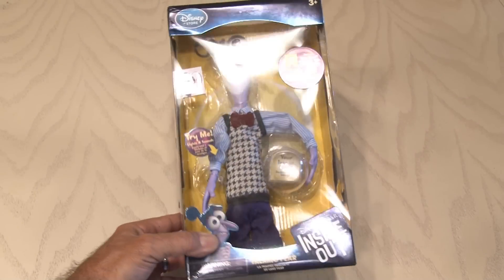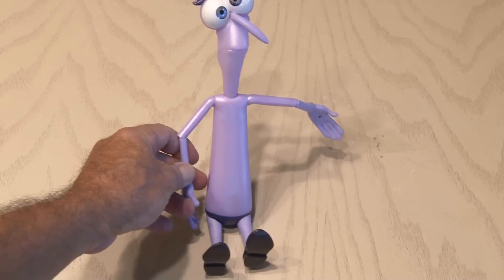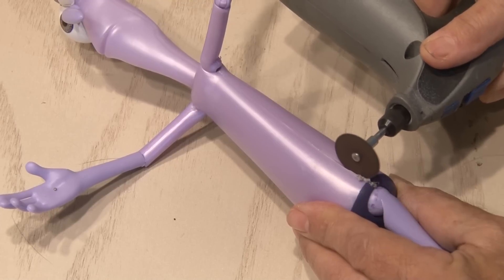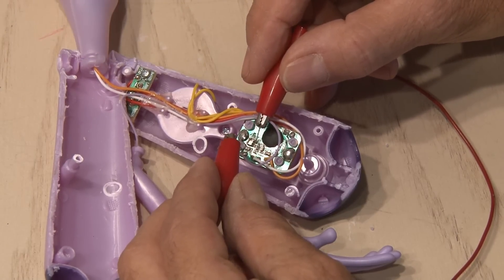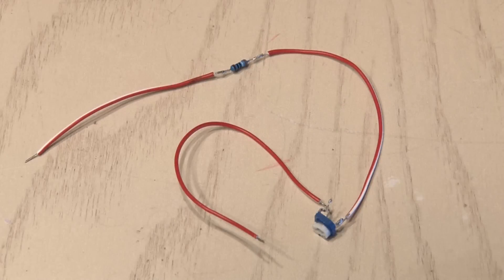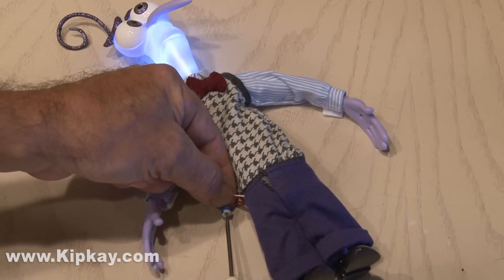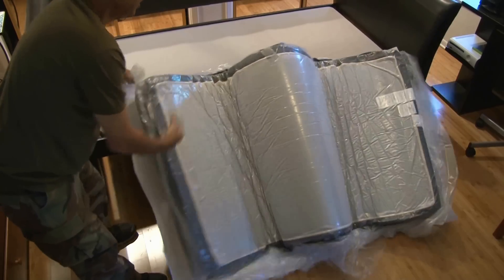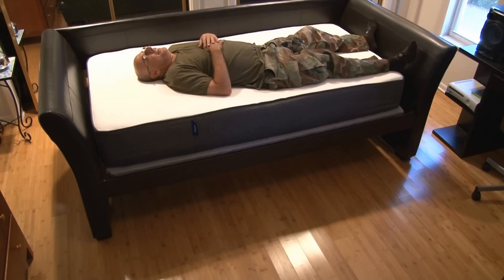"Inside Out" Circuit Bent!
This Inside Out "Fear" toy is circuit bent to modify the pitch of it's already wacky speech!
Circuit Bending is the art of altering the sound coming from electronic toys, keyboards or games. It’s fun to experiment with circuit bending!

Next Video: Cool Paper Clip Toys!